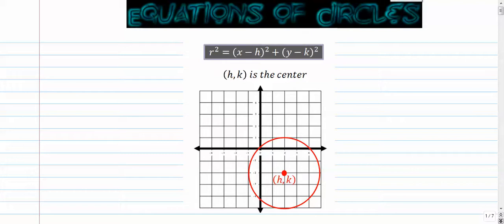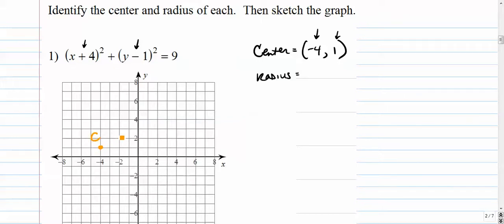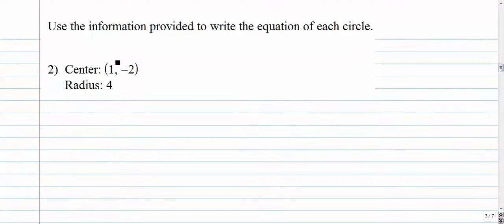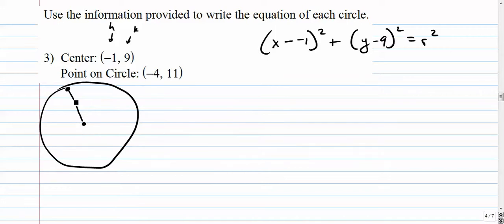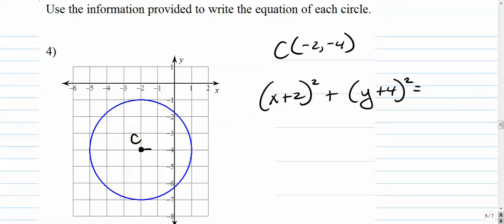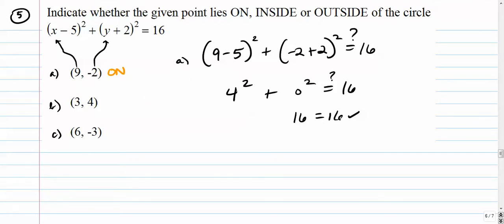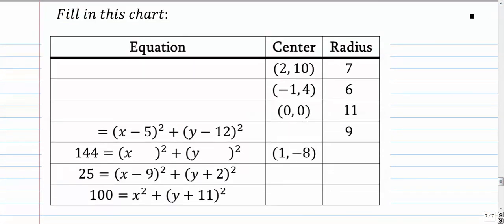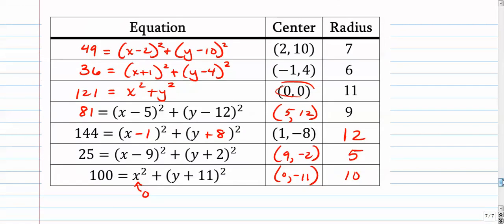Circles - Equations of Circles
Video on the equation of circles.